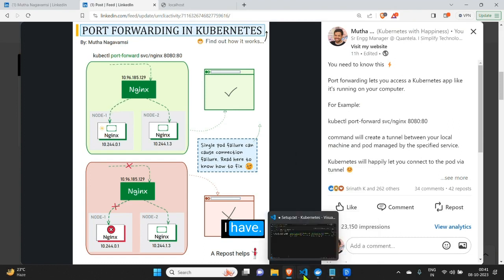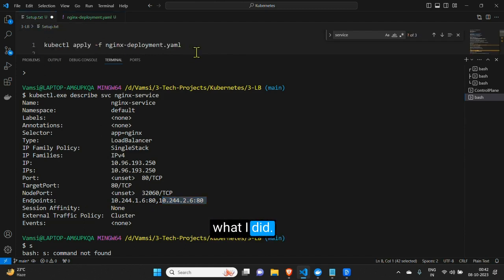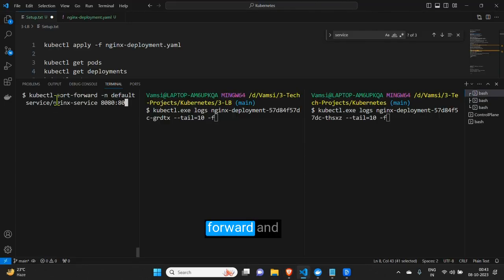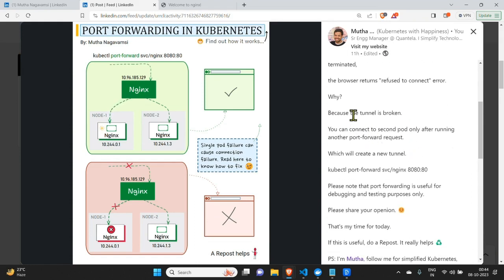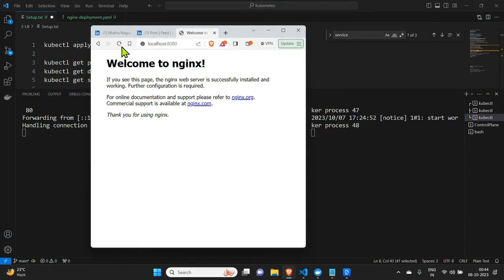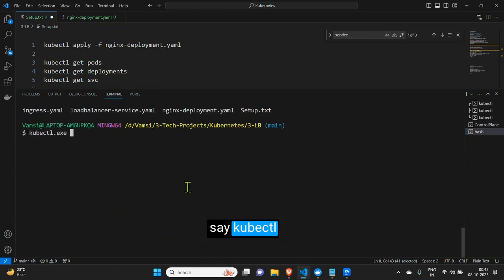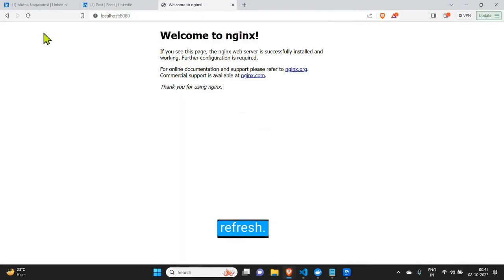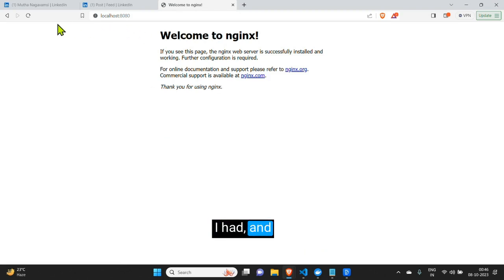Kubernetes Tutorial: Port Forwarding in Kubernetes (Watch 1.5x)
You need to know this. Port forwarding lets you access a Kubernetes app like it's running on your computer. For Example:

kubectl port-forward svc/nginx 8080:80

command will create a tunnel between your local machine and pod managed by the specified service.

Kubernetes will happily let you connect to the pod via tunnel ☺️

But, when the active pod that's serving the traffic is terminated,

the browser returns "refused to connect" error.

Why?

Because the tunnel is broken.

You can connect to second pod only after running another port-forward request.

Which will create a new tunnel.

Please note that port forwarding is useful for debugging and testing purposes only.

Please share your openion. 😊

That's my time for today.

If this is useful, do a Repost. It really helps ♻️

PS: I'm Mutha, follow me for simplified Kubernetes, tech and cybersecurity content.